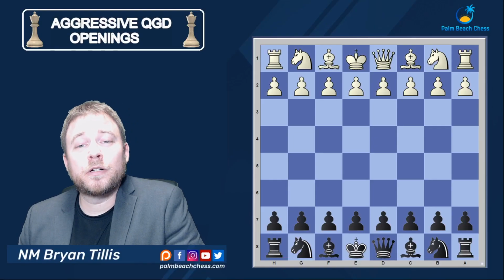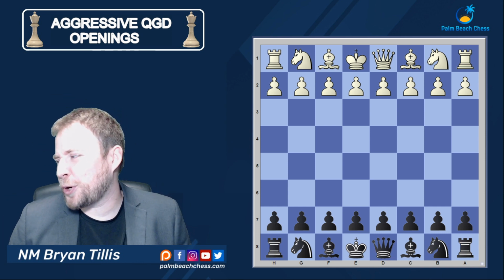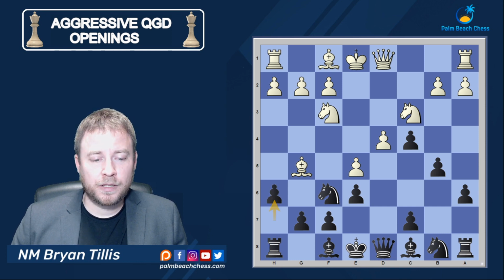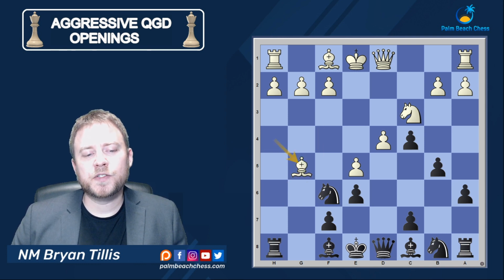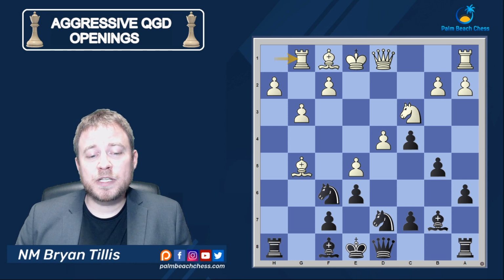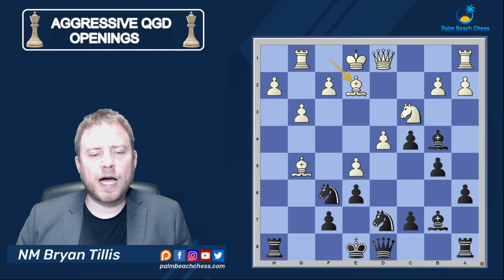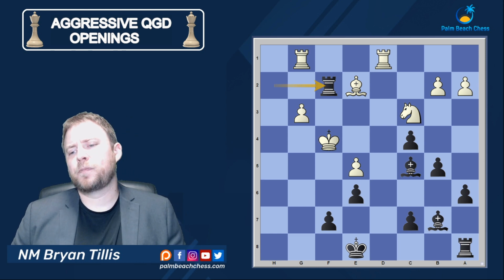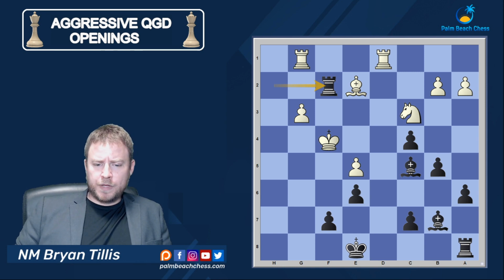Aggressive Queen's Gambit Janowski Variation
This quick game highlights a fun variation from the first Chessable text to cover the Janowski Variation: The Aggressive Queen's Gambit Declined.